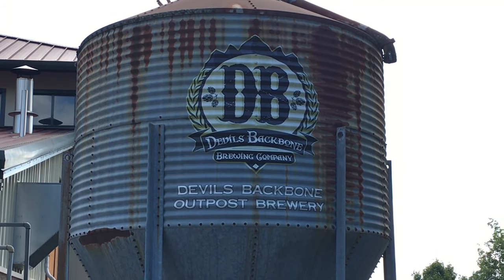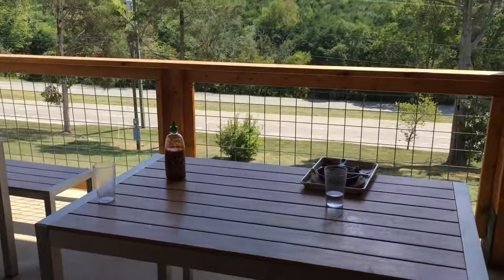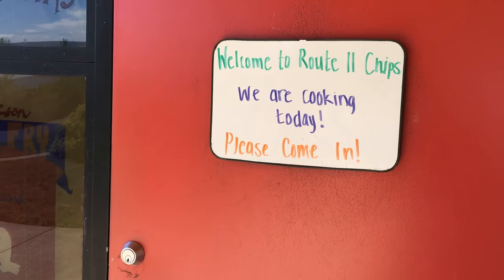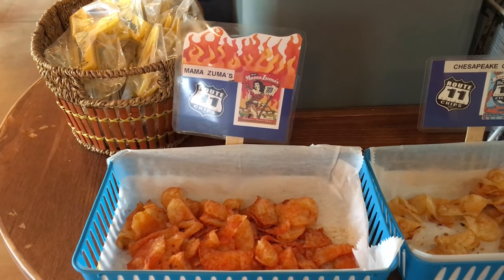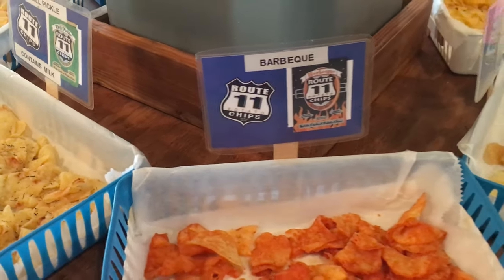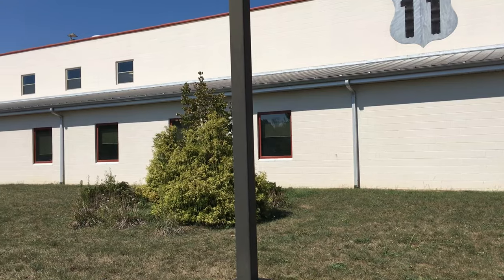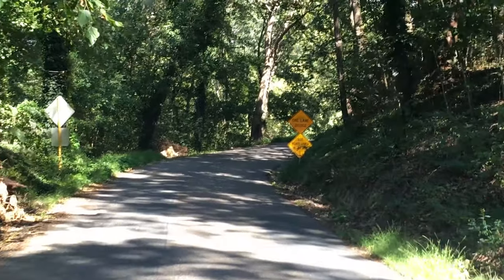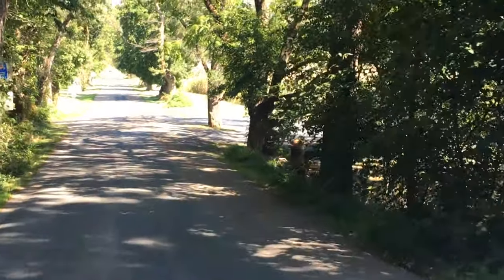Devils Backbone Brewery and Route 11 chip factory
Took a stop at a couple of places today. The Brewery was quiet today and there where no tours but the food was good. Then onto the chip factory and again no photos or video but did manage to eat a lot of different chips. Finished the day crossing an old covered bridge.